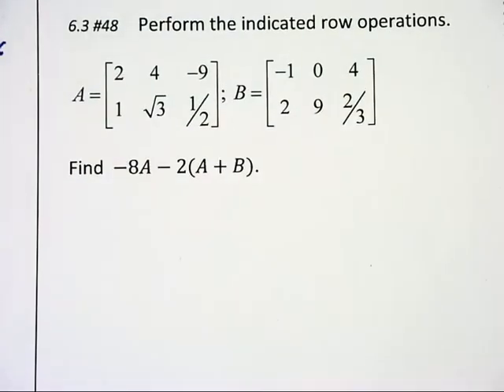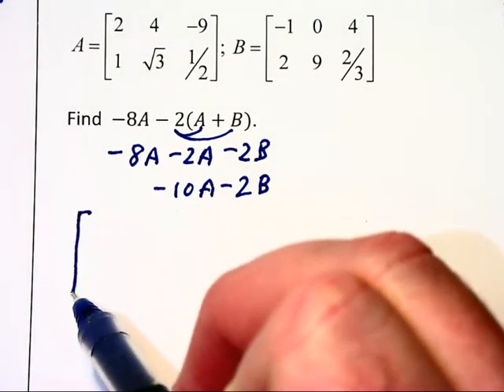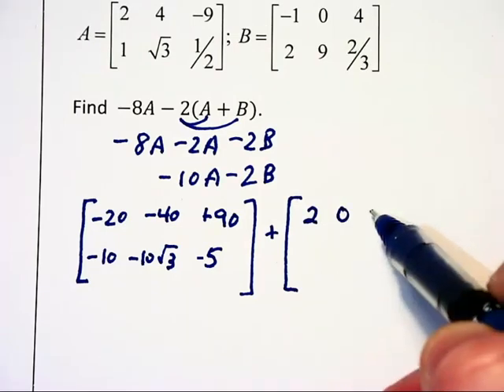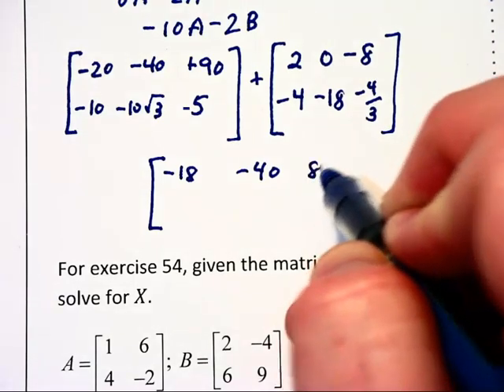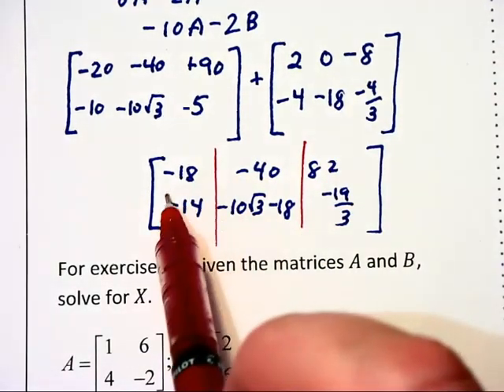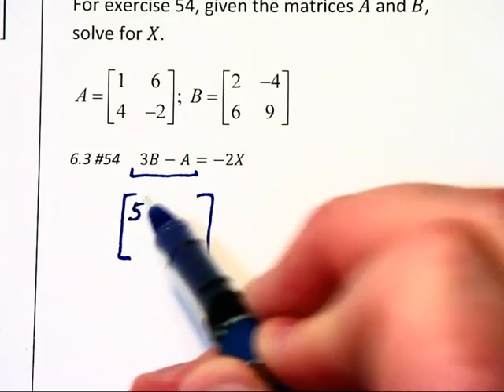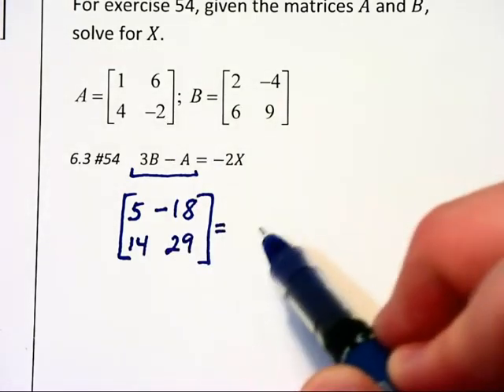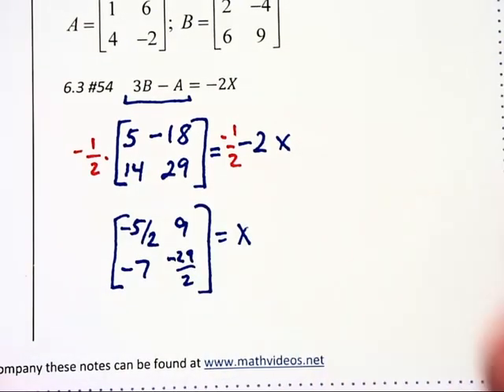6.3b - Adding and Subtracting Matrices - part 2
This video covers addition and subtraction of matrices.